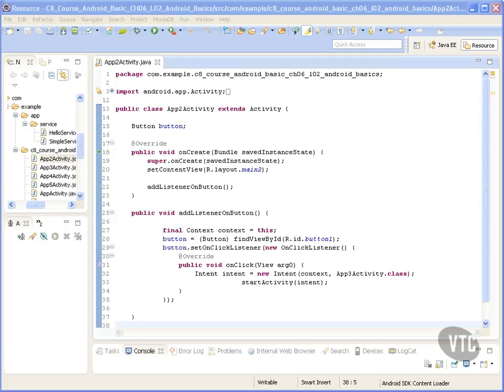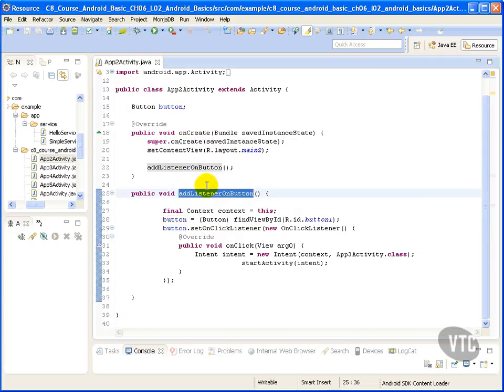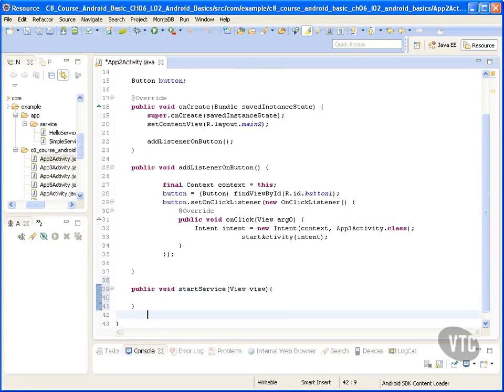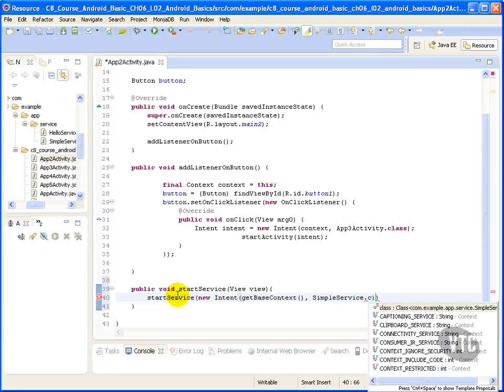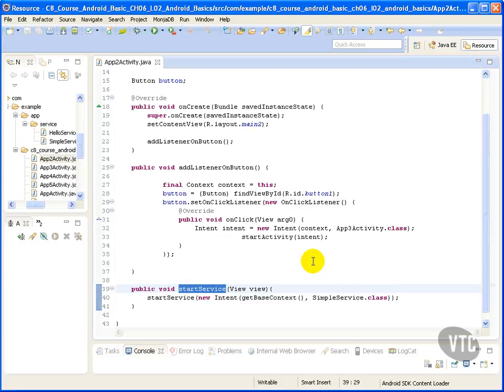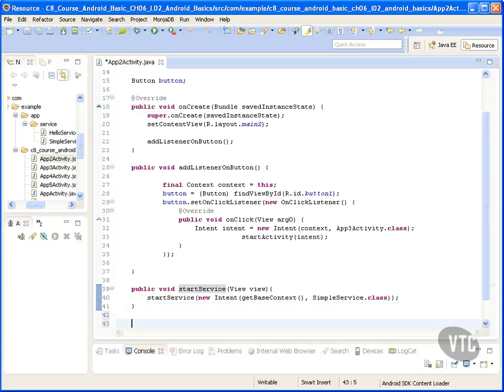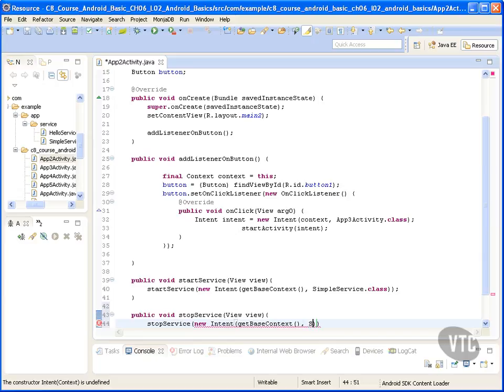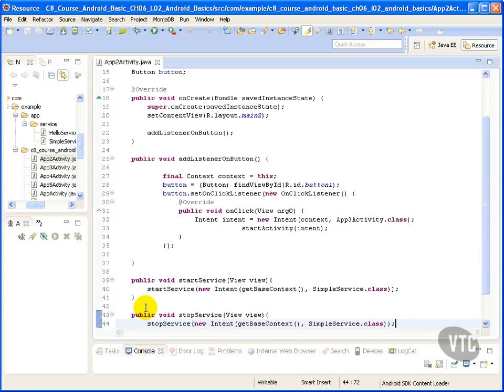04 Services pt 2